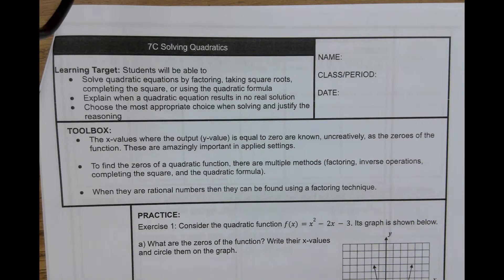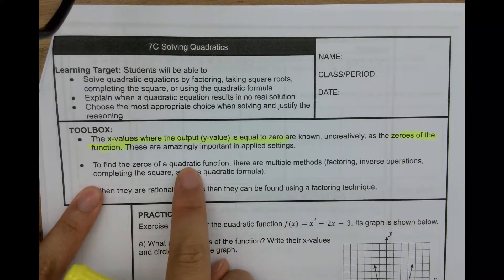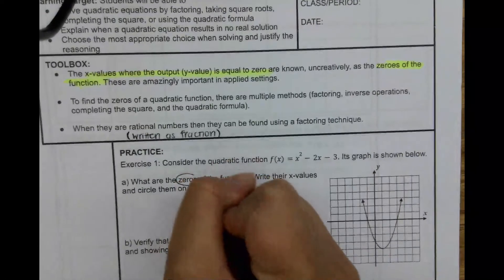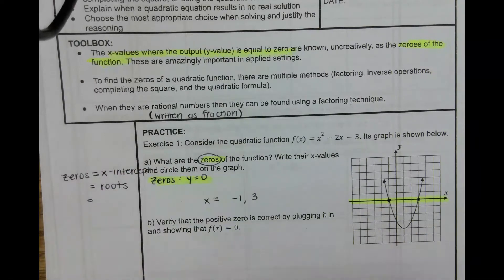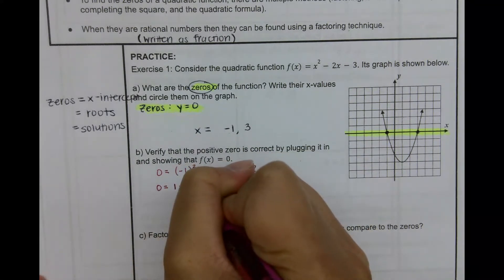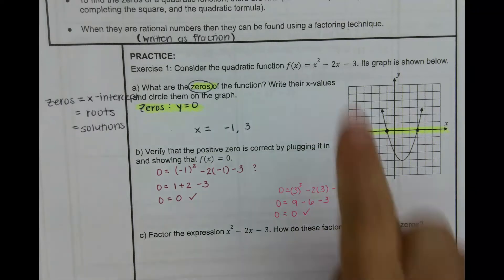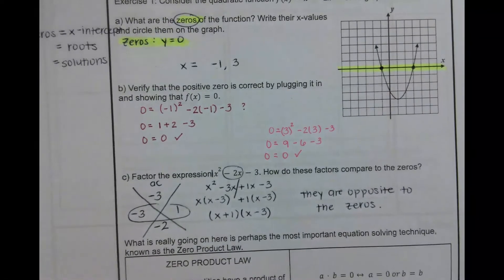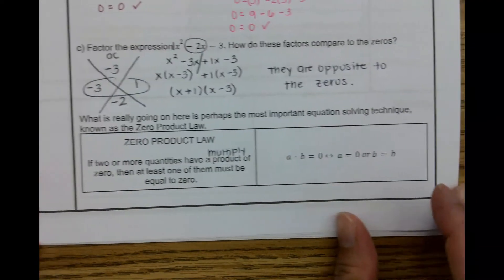Algebra 1: Solve by Factoring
In this video, we learn how to solve quadratics by factoring using the Zero Product Rule.